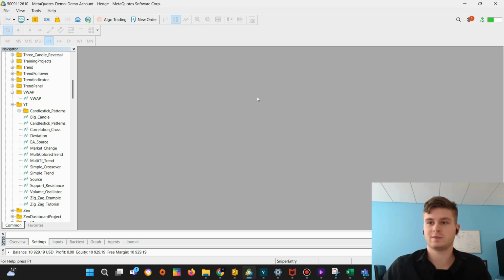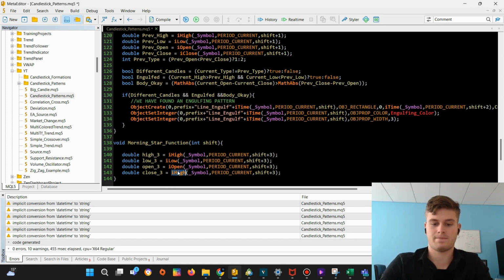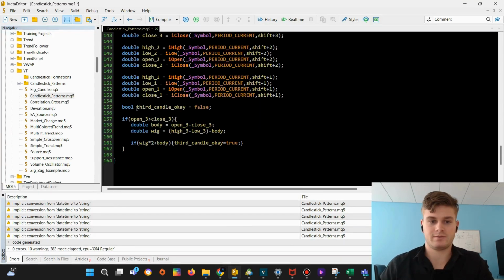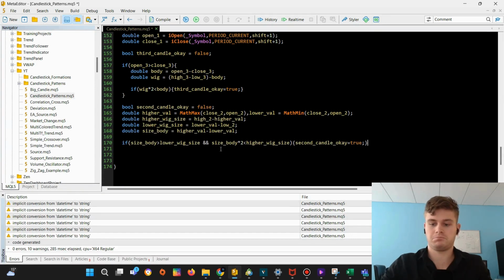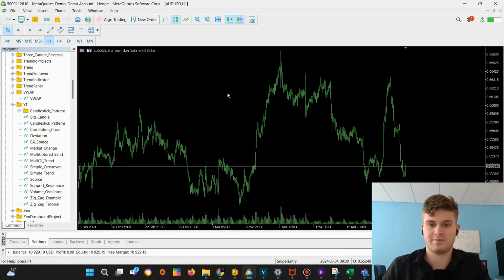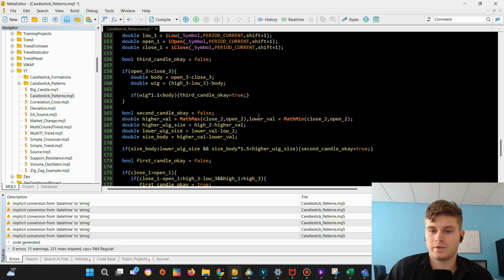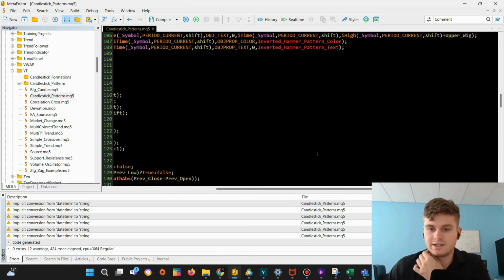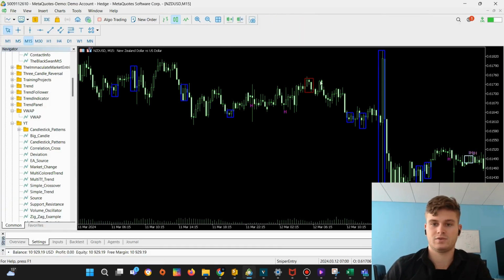Morning / Evening Star pattern in MQL5 - Coding Tutorial